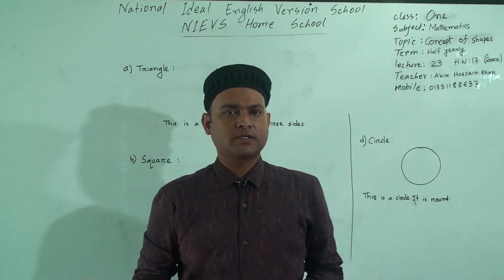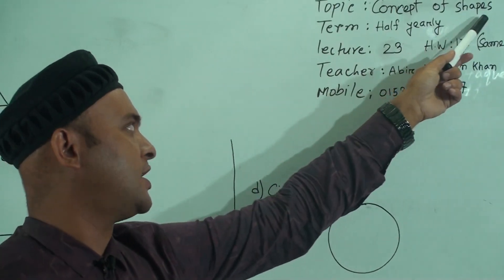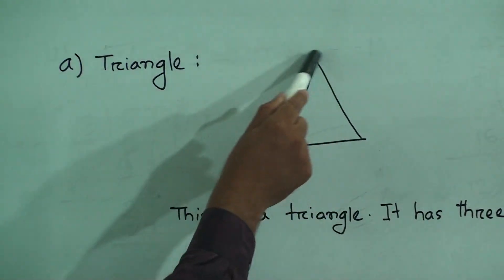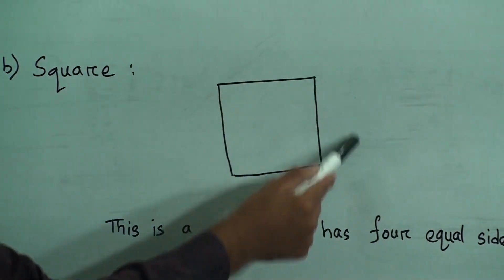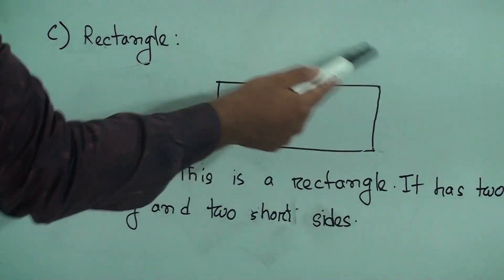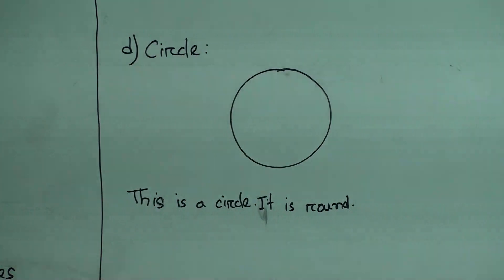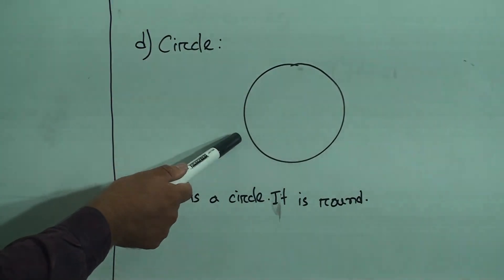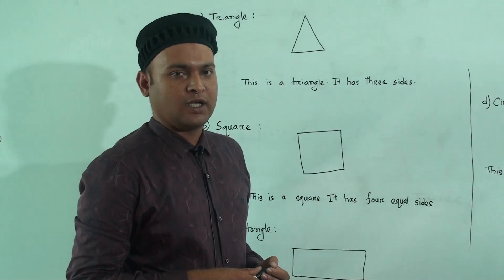Class: One, Subject: Mathematics (Lecture- 23), Topic: Concept of Shapes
Class: One
Subject: Mathematics (Lecture- 23)
Topic: Concept of Shapes
Teacher: Abir Hossain Khan